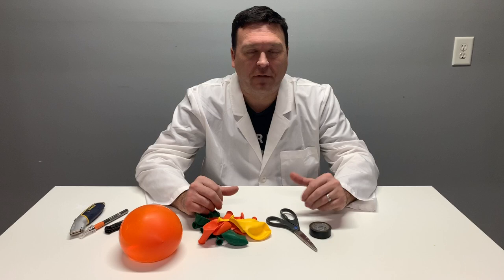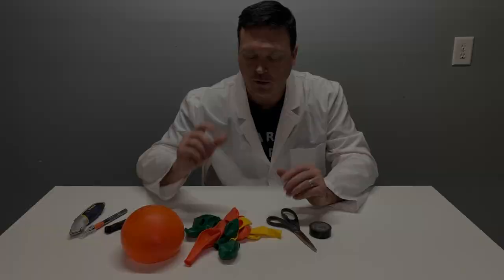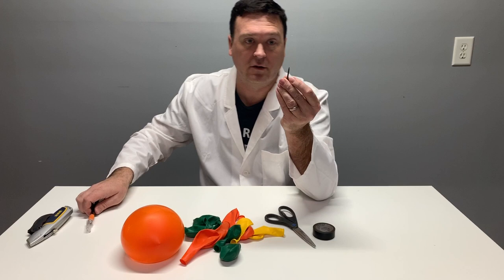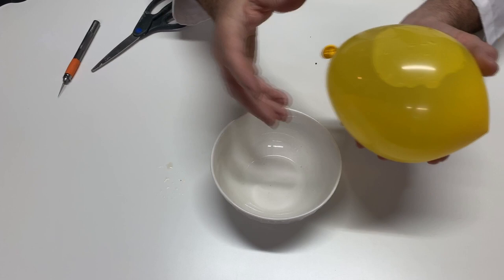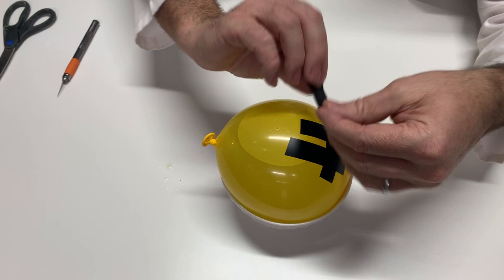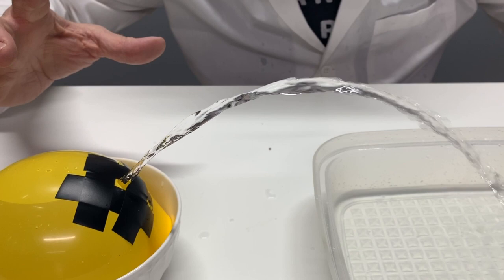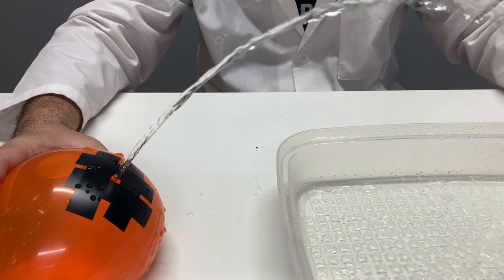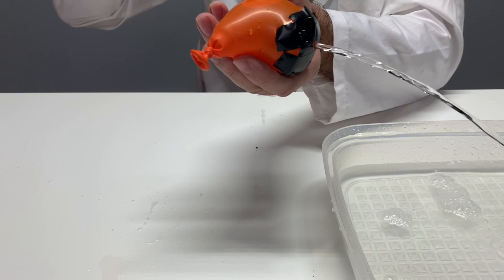LAMINAR FLOW Balloon | Testing VIRAL TikTok Balloons!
Laminar flow balloon experiment. In this video we try to make a laminar flow from a water balloon.

Hey Everyone and welcome back to the lab.

In this video we try to make a laminar flow from a water balloon.

You'll Need:
Balloons
Electrical tape
Scissors
Something to pop the balloon

We also took inspiration for this experiment from Captain Disillusion and The King of Random among other creators.

ABOUT MYSTERY LAB
Welcome to the Mystery Lab. We make fun science videos!

STARTING FEBRUARY 2020: NEW VIDEOS WEEKLY!!!

WARNING: Only attempt these experiments if you are under adult supervision and follow the proper safety procedures.